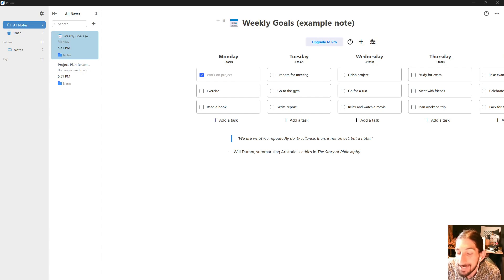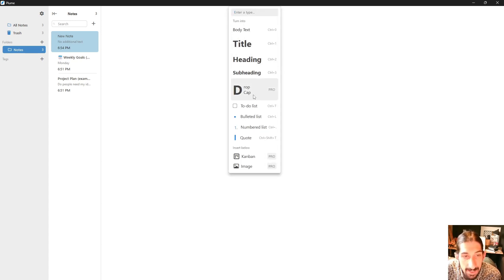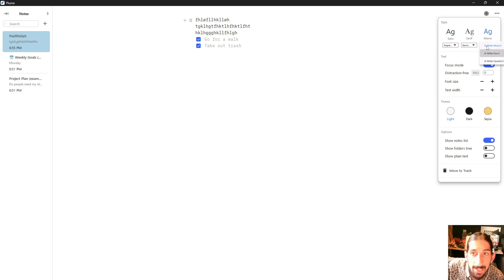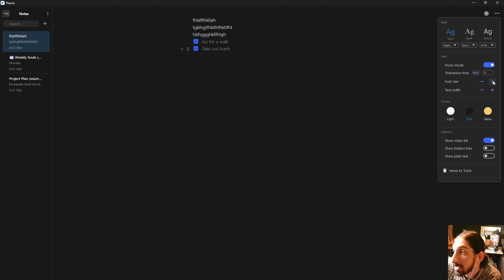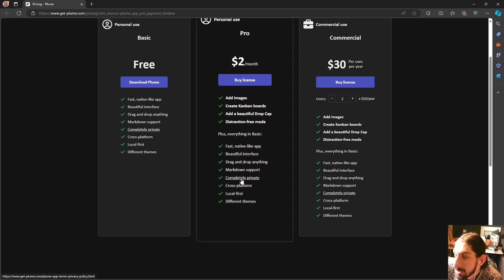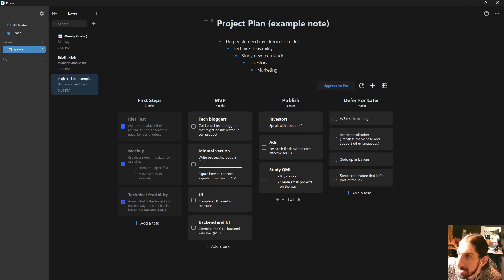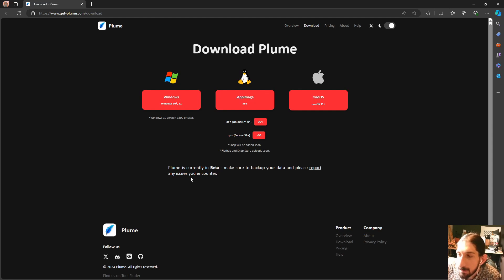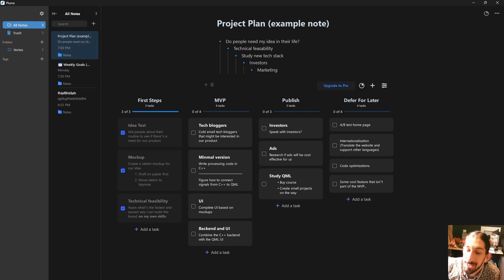Plume review - a good notion alternative?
We are taking a look at a new simple and great note taking app. This app is called plume and it seems to be a simple Notion alternative.

0:00 - intro
0:43 - organisation
01:28 - feautres
05:00 - pricing
06:17 - Kanban boards
08:36 - no mobile app and my final thoughts